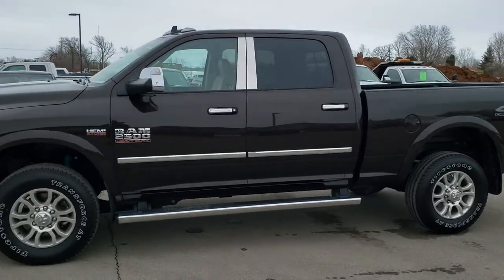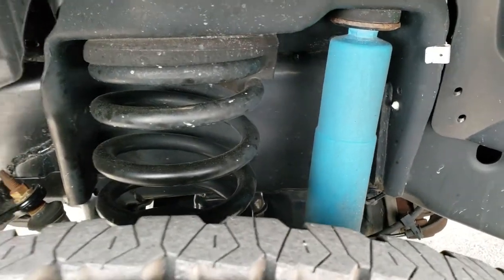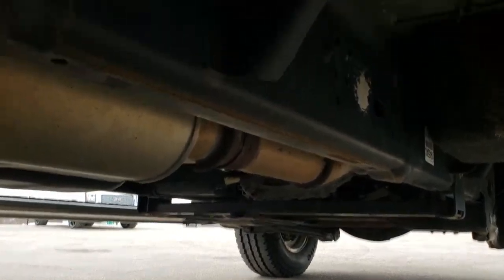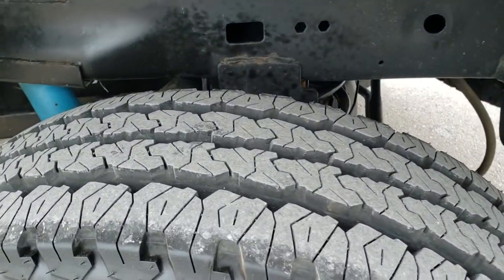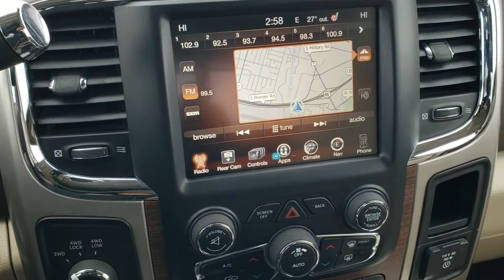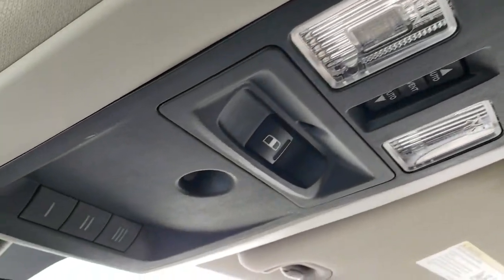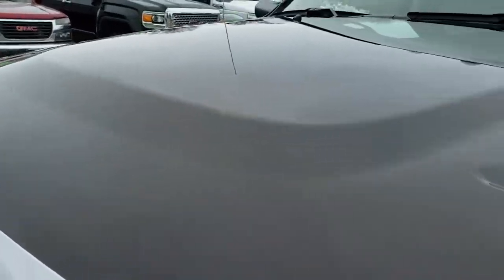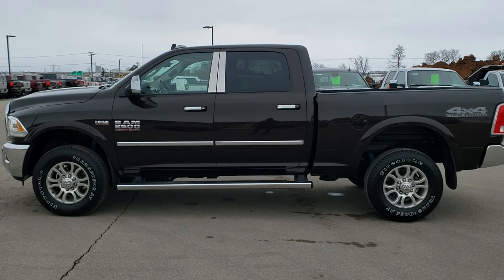2017 RAM 2500 CREW LARAMIE 6.4L V8 HEMI LUXURY BROWN WALK AROUND REVIEW 10530 SOLD! SUMMITAUTO.com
This 2017 RAM 2500 CREW SHORT LARAMIE WITH THE 6.4L V8 HEMI IN LUXURY BROWN PEARLCOAT is the vehicle we did walk around review of today.

Thank you for checking out this video of this 2017 RAM 2500 CREW SHORT LARAMIE WITH THE 6.4L V8 HEMI IN LUXURY BROWN PEARLCOAT

STOCK: 10530
PRICE: $38,991
MILES: 47,864
MAKE: RAM
MODEL: 2500
VIN: 3C6UR5FJ3HG610462
LOCATION: FOND DU LAC OSHKOSH WISCONSIN, 54937 TRUCKS ON 41

1 OWNER! CLEAN TITLE HISTORY! 6.4 Liter V8 Hemi Engine with MDS Multiple Displacement System, 410 Horsepower, Full Four Door Crew Cab, Short Box 6 1/2 Foot Shortbox, Laramie Package, 6 Speed Automatic Transmission with Optional Manual Tap Shift, Turn Dial 4x4 Four Wheel Drive 4WD, 4X4 Offroad Suspension Package, Factory GPS Navigation System, Power Sunroof Moonroof Sun Roof Moon Roof, Reverse Backup Camera Rearview Camera, Cargo Camera Rear View Box Camera, Non Smoker, Dual Power Air Conditioned Ventilated and Heated Seats, Tan Leather Seats, Bucket Seats, Memory Driver's Seat, 2nd Row Heated Seats, Full Towing Package with Receiver Trailer Hitch, Wiring and Transmission Cooler Tow Package, 4.10 Gears with Anti-Spin Differential, 5th Wheel Hitch Prep Package Fifth Wheel, Factory Brake Controller, Fold Up Tow Mirrors, Heat Power Mirrors, Power Fold in Power Mirrors with Built-in Directional Signals, Electronic Stability Control Traction Control ESC, Downhill Assist Control DAC, Brand New Firestone Transforce AT LT275/70 R18 Tires, Painted Alloy Rims Premium Wheels, Four Wheel Disc Brakes, Factory Chromed Stepbars, Spray-in Bedliner, Bedrail Covers, Bug Shield, Clearance Lights, Fog Lights, LED Bed Lighting, LED Running Lights, Projector Lamp Headlights, Sonar with Front and Rear Bumper Sensors, Locking Tailgate, Chrome Trimmed Grill, Chrome Trimmed Mirrors, Fender Flares, AM / FM Radio Tuner, Sirius/XM Satellite Radio Capabilities Sirius / XM, Uconnect 8.4AN System 8.4 Inch Touchscreen with AM/FM/BT/ACCESS/NAV, 7-Inch Multi-View Display, Alpine Premium Audio Sound System, 911 Assist System, U Connect Hands Free Bluetooth Hands-Free Phone System Blue Tooth, Auxiliary MP3 Jack Portable Audio Connection, Factory Subwoofer, USB Jack Portable Audio Connection, Enter-N-Go System Keyless Entry System, Keyless Entry with Factory Remote Start, Push Button Start, Power Sliding Rear Window, Adjustable Height Seatbelts, Driver and Passenger Front Air Bags, L.A.T.C.H. Child Safety System, Side Curtain Air Bags SRS Safety Restraint System, Heated Steering Wheel Multi-Function Steering Wheel Controls, Homelink System with Three Programmable Buttons for Garage Doors, Lighting Systems & Security Systems, Compass, Outside Temperature Display and Mileage Display, Dual Multi-Zone Climate Control , Factory Floormats, Loadfloor Boot Tray, Storage Compartment Under Rear Seats, Woodgrain Dash And Door Trim, Air Conditioning AC, Cruise Control, Power Locks, Power Windows, Tilt Steering Wheel, Automatic Headlights Autolamp, 5 Year / 60,000 Mile Remaining Powertrain Factory Warranty, Whichever comes first, Luxury Brown Pearlcoat, ONE OWNER! CLEAN AUTOCHECK! Very very clean inside and out! This is one of the sharpest 2017 Ram 2500 crewcab shortbox 3/4 ton gas trucks on our lot! Make your move before this super clean 4wd is gone!

STOCK: 10530
PRICE: $38,991
MILES: 47,864
MAKE: RAM
MODEL: 2500
VIN: 3C6UR5FJ3HG610462